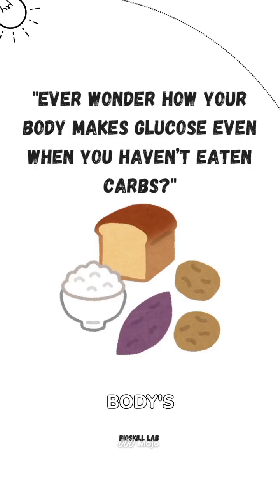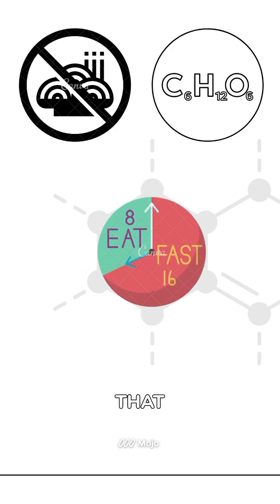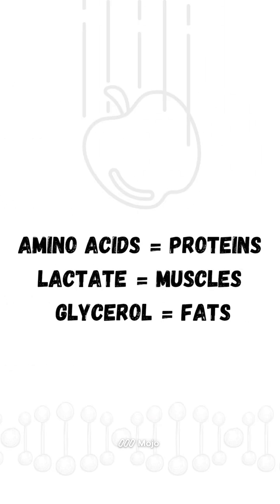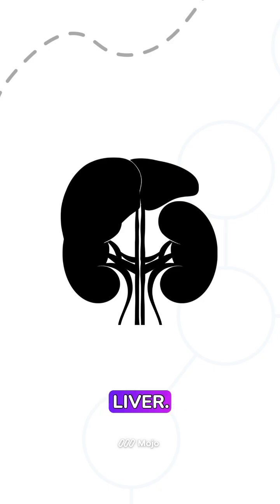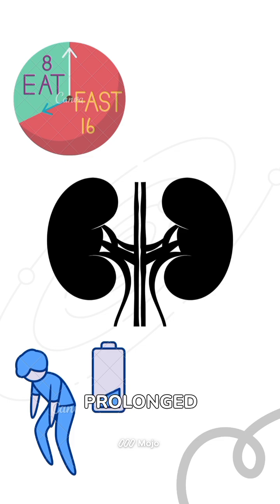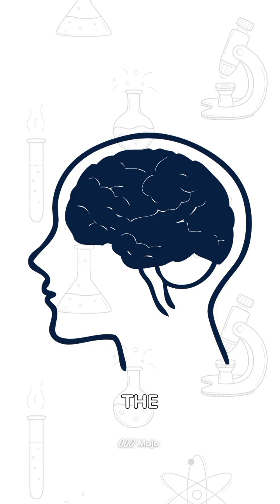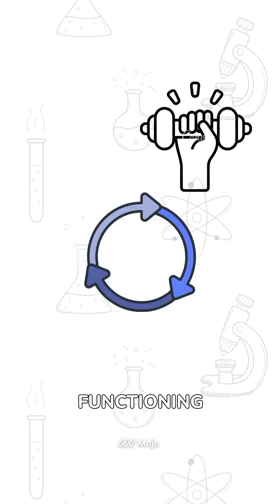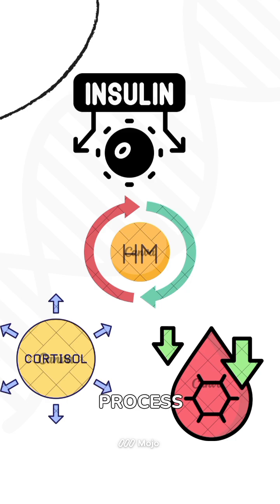"Gluconeogenesis: How Your Body Makes Glucose from Scratch!"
Your body can create glucose even without carbs. 💡 Learn about gluconeogenesis, your metabolic backup system, and how it fuels your brain and muscles!
Tag someone who would love this metabolic insight! 🧠

Gluconeogenesis animation
glucuconeogenesis explained